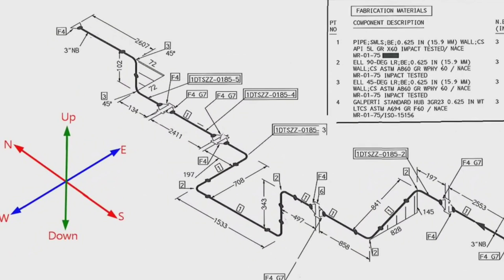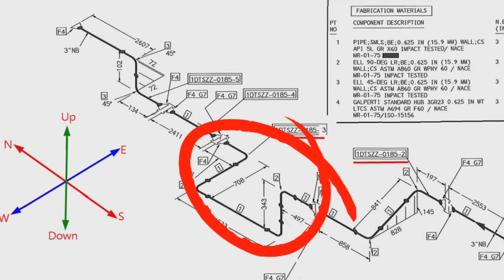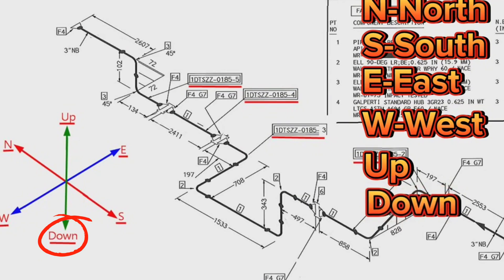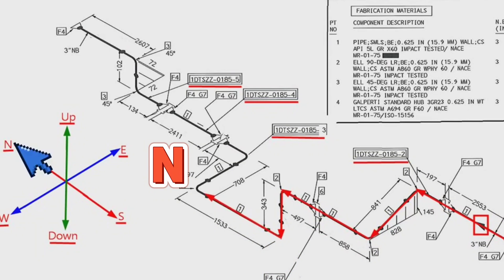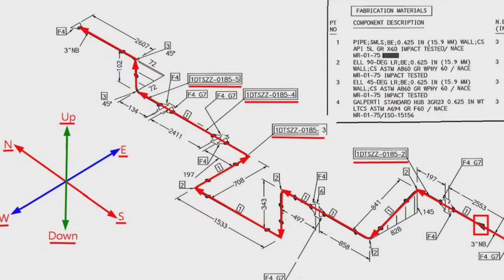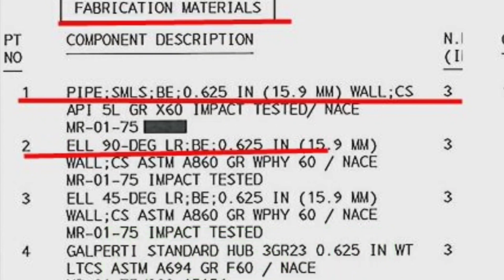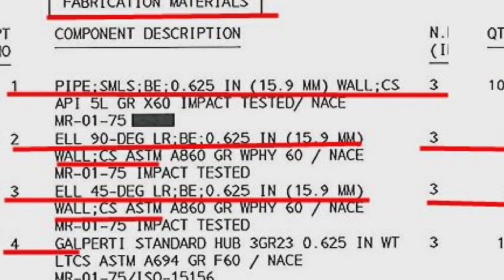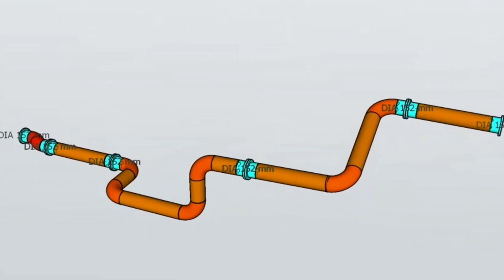Piping Drawing Isometric Explained.Piping 3D. Piping tutorial. Piping isometric Drawing study